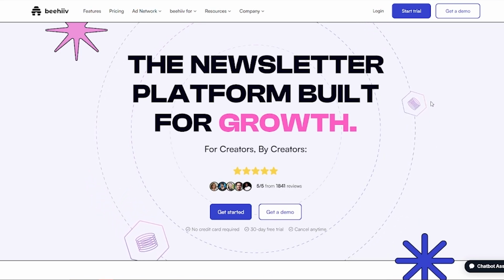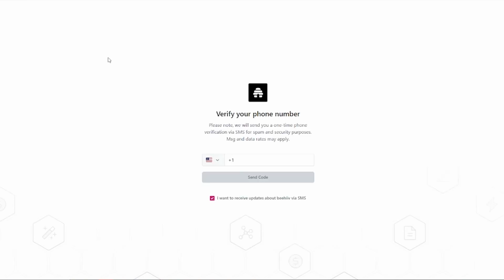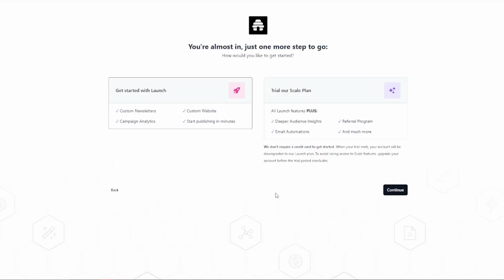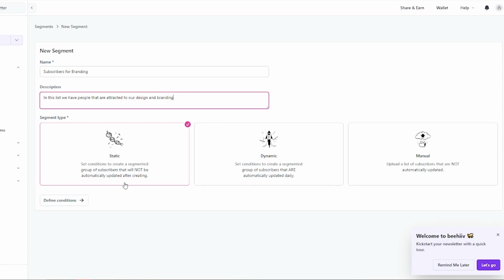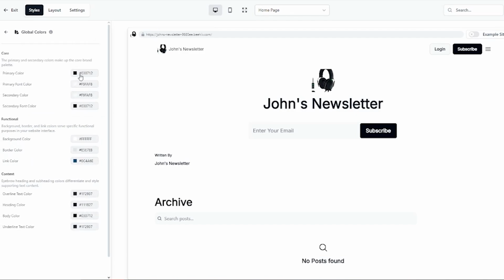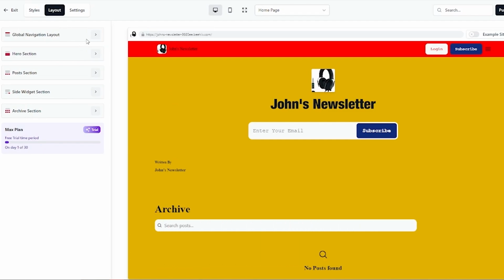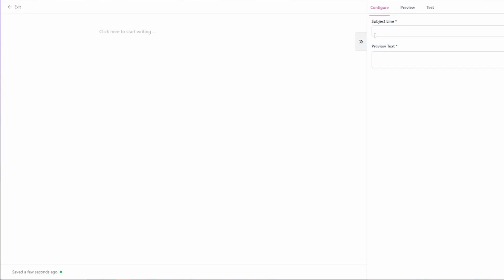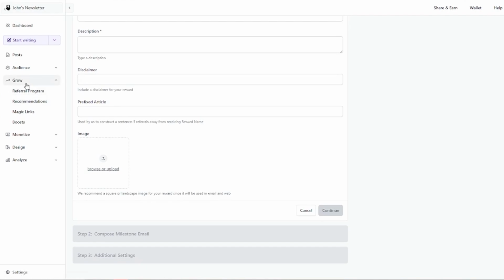Beehiiv Newsletter Tutorial & Review - How to Use Beehiiv for Beginners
Beehiiv offers an intuitive platform for beginners looking to launch their newsletters. Start by creating an account and exploring the user-friendly dashboard. Familiarize yourself with the various features, such as customizable templates, audience segmentation, and analytics tools. To create your first newsletter, use the drag-and-drop editor to design engaging content, incorporating text, images, and links.

Set up your subscription options to grow your audience, and utilize Beehiiv’s built-in tools for promoting your newsletter across social media. Finally, monitor your performance through analytics to refine your strategy and enhance reader engagement over time.